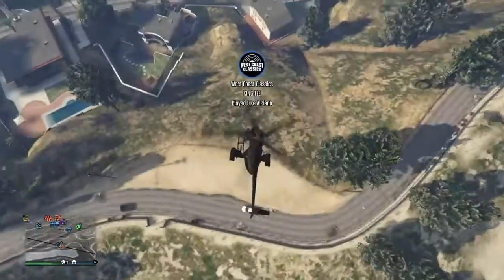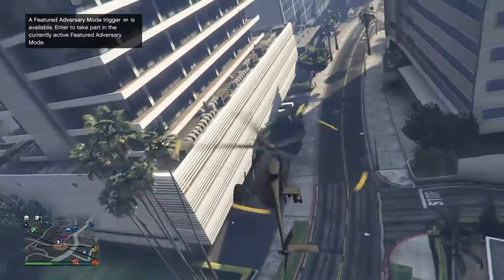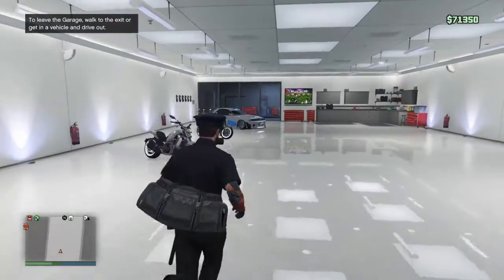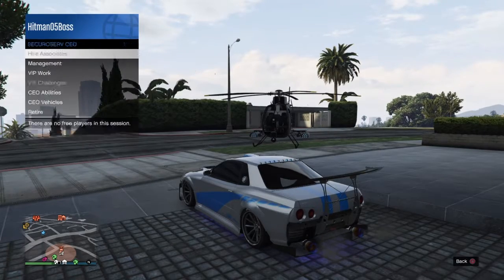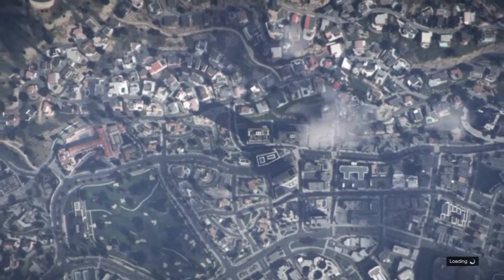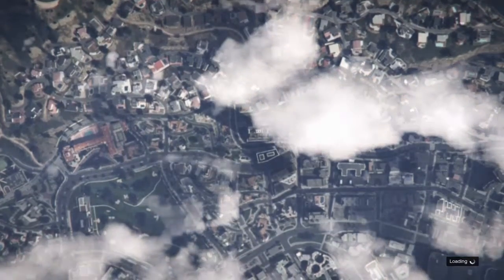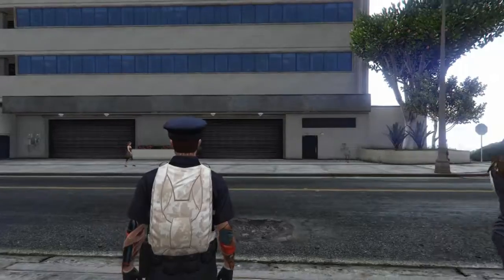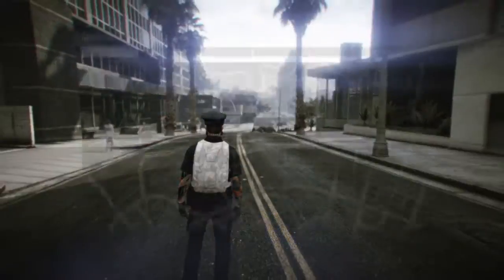GTA online - How to get off the radar and in god mode 1.37 (Glitch tutorial)